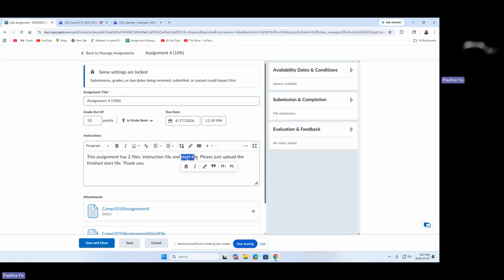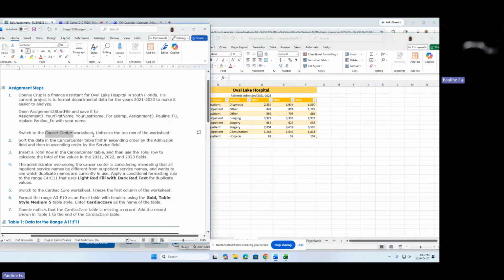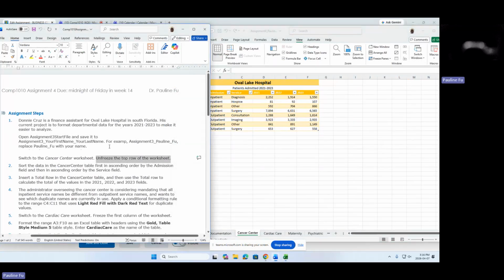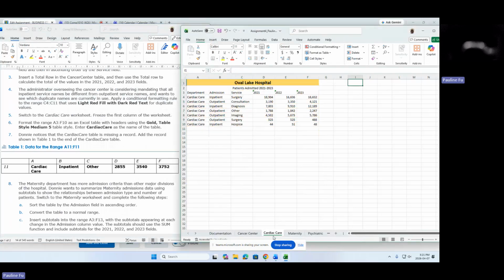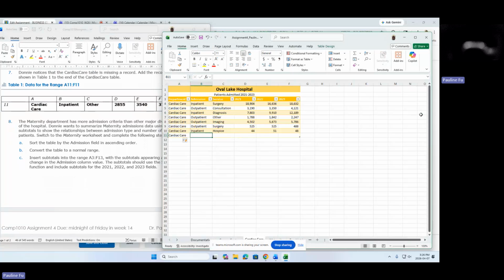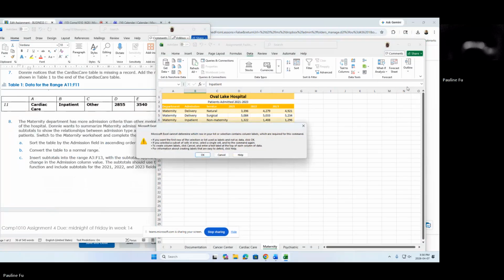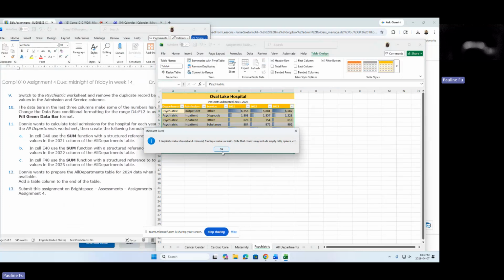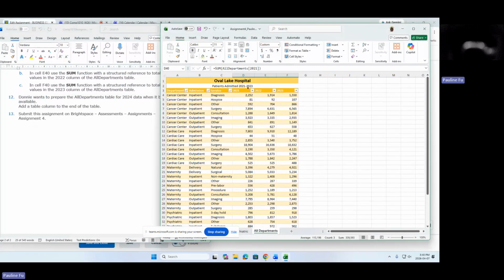Excel Module6 W26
Data table and multiple worksheets